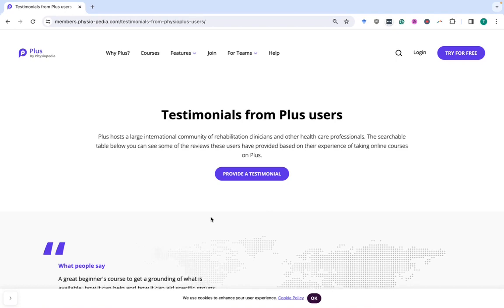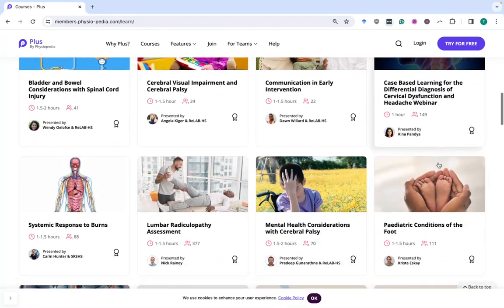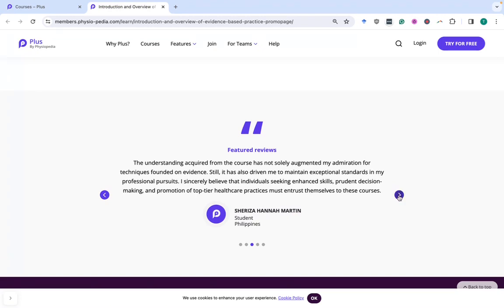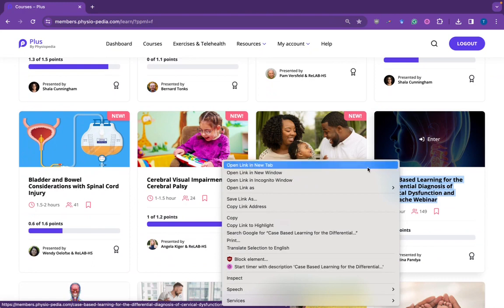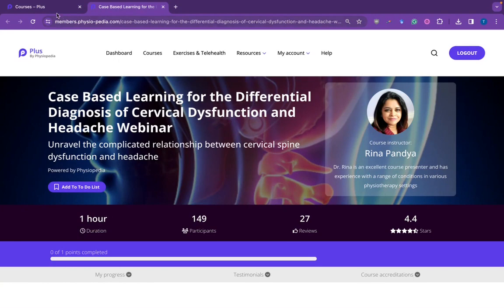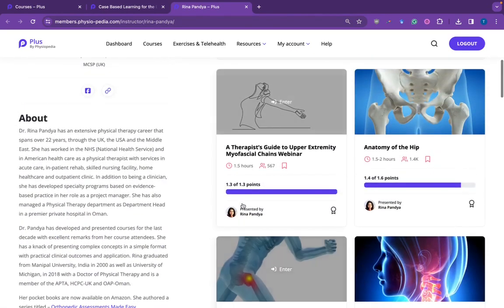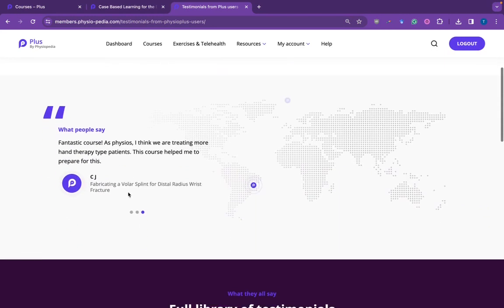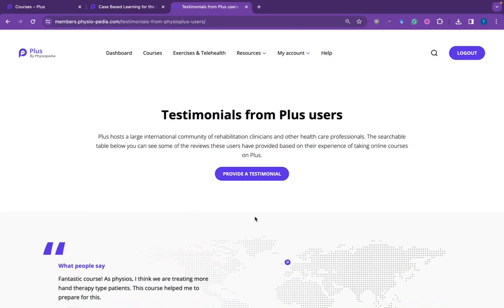View testimonials on Physiopedia Plus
To help you make a more informed decision about which Plus courses might be the right fit for you, you can read from over 2000 course testimonials written by your colleagues from around the world. Here's how!